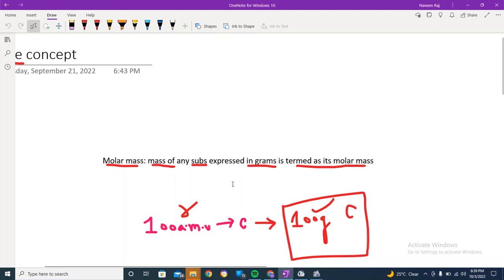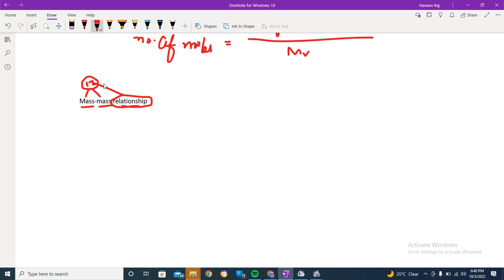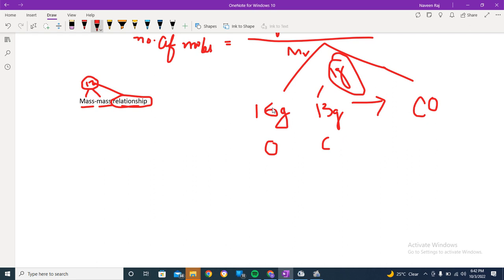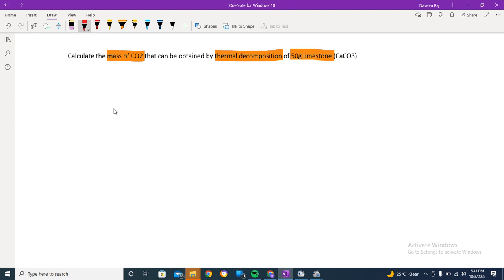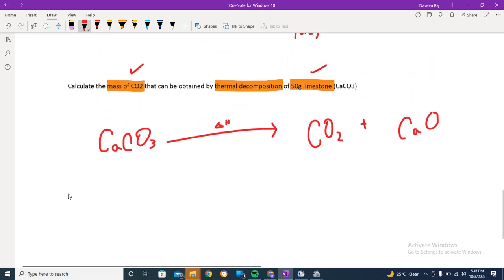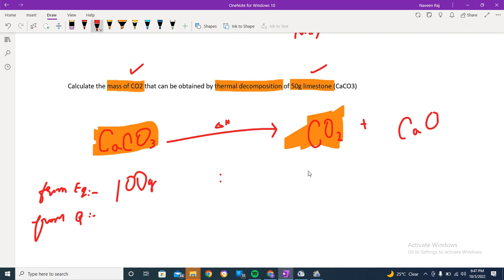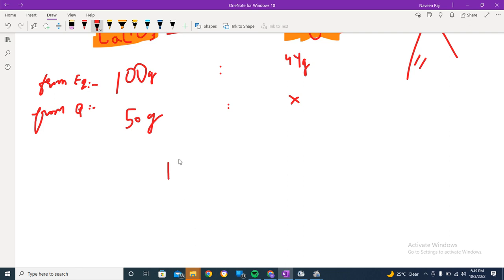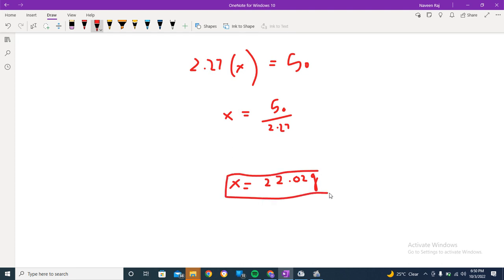mass-mass relationship- easy method